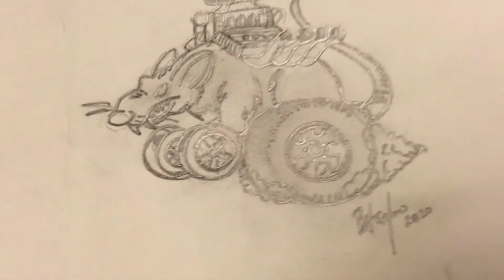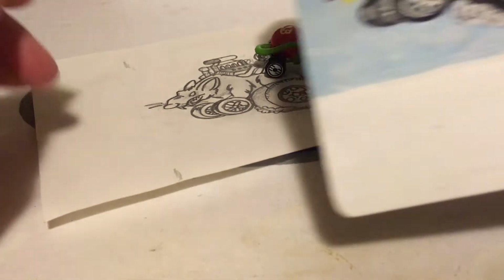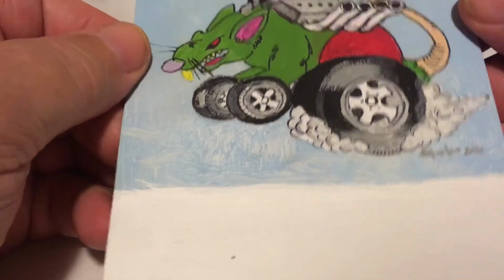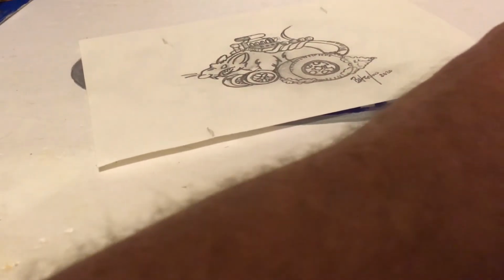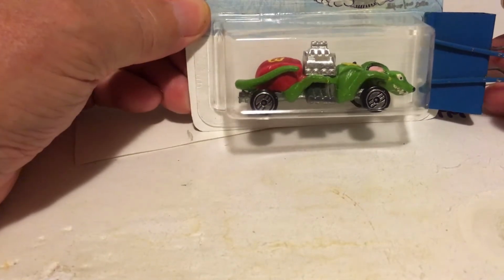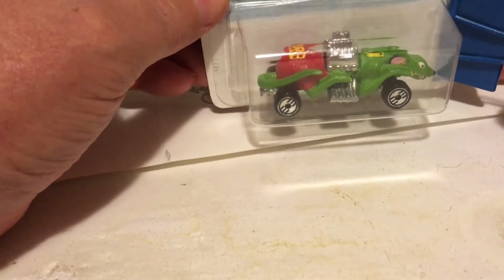The Rat Mobile Custom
Hi everyone looking for some opinions on  possible wheel change
please help me out